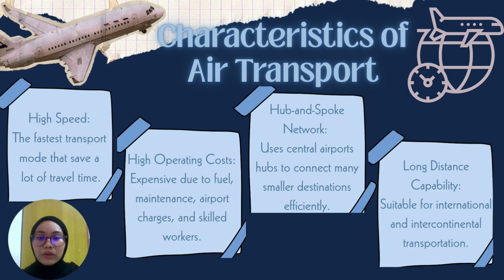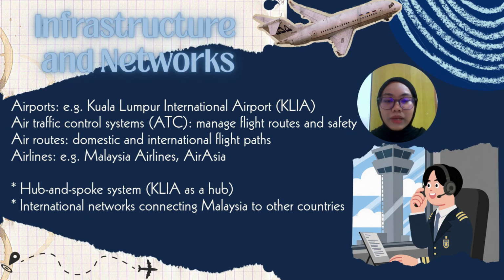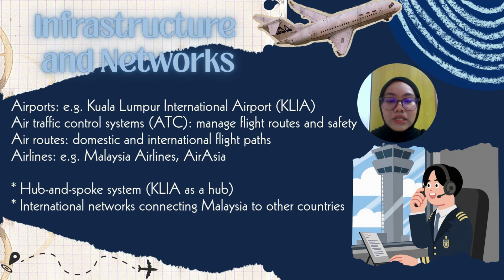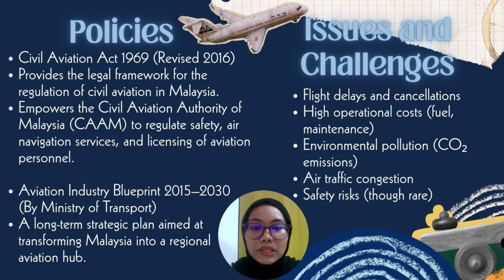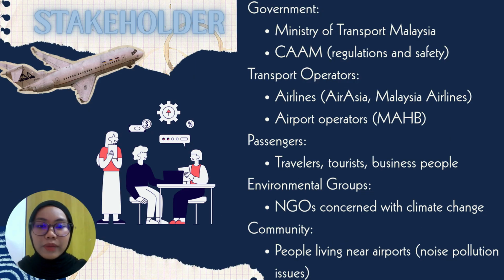TPT2514G2_NUR SYUHADA ATIQAH_2024249426